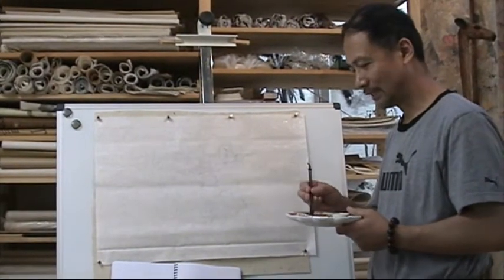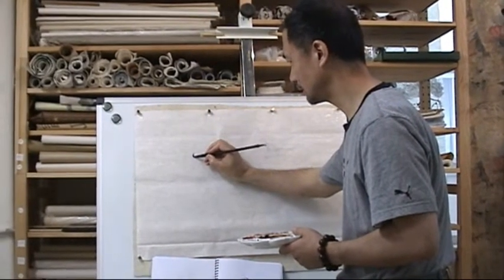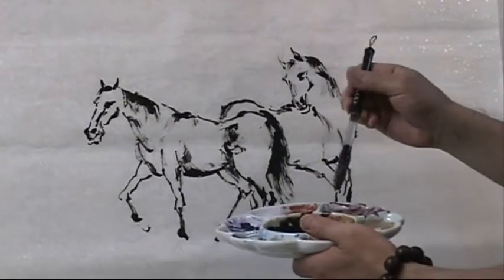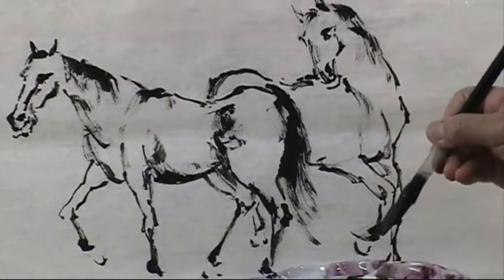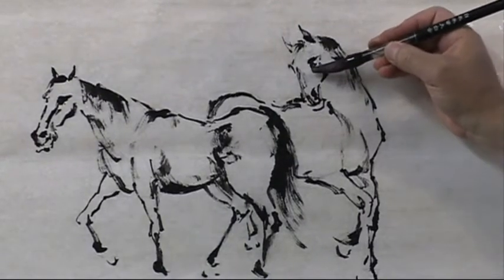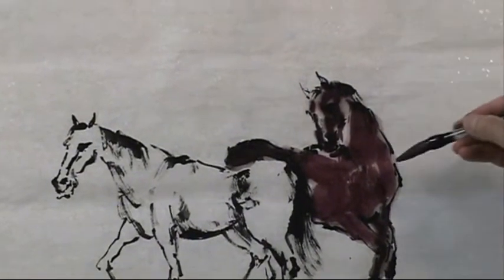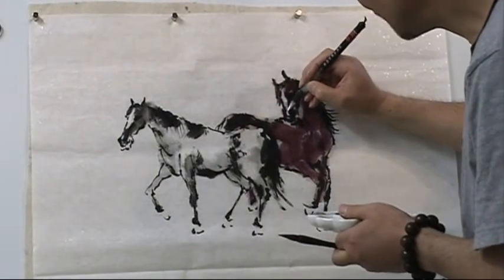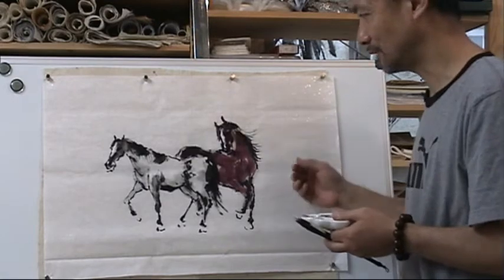From Field Sketch to Studio Painting - A Study of Horse or Equine Art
I did some field sketches of horse at a horse range near the Schabrum Park and made a Chinese brush painting after I return to my studio. BTW, I just got a

large magnetic white board and set on my Italian easel. This is the first painting I did on it.

Materials I used:
Brush - Piston Waterbrushe and Sable Brush
Paper - Single Xuan(Shuan) with Silver Flakes
Ink - Chunghwa Ink
Color - Marie's Chinese Painting Colors
Board - Magnetic Dry Erase Board
Pad - Wool Felt
Paperweights - Mini Magnetic Paperweights

Henry